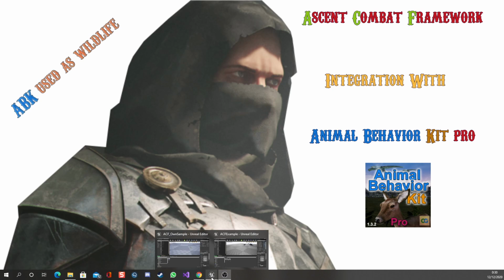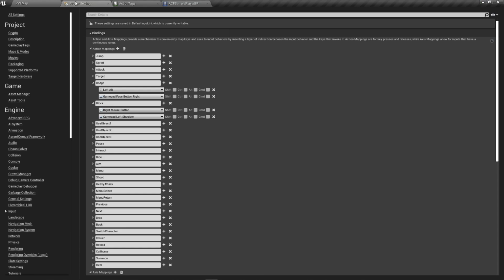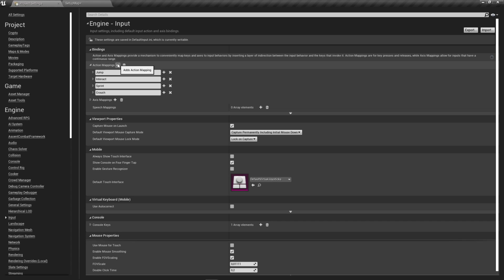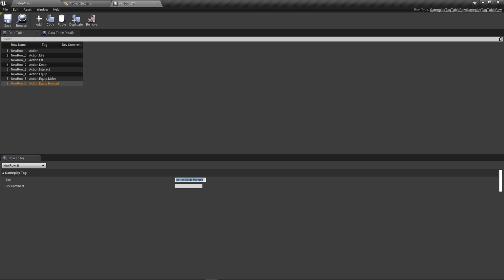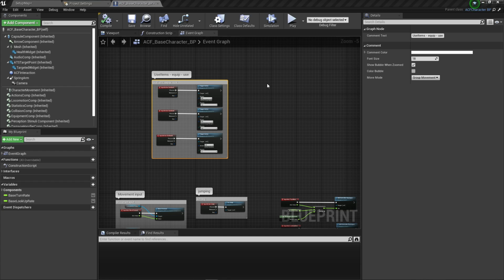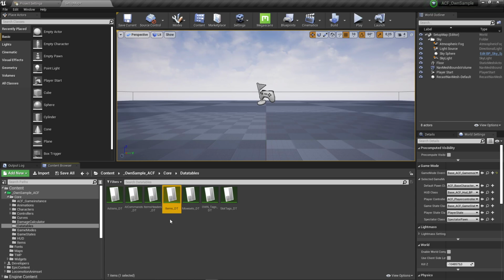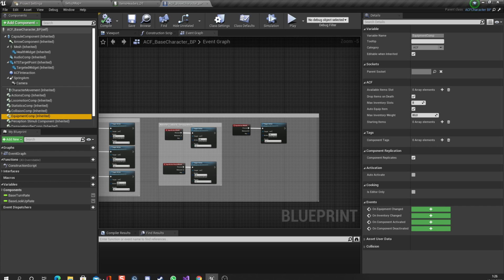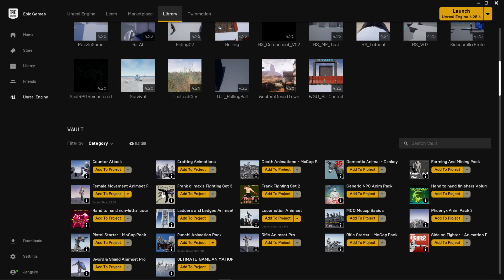ACF OwnSample P6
In this part we setup the input bindings and base actions.
We also create a test item to see if all our widgets work.

In the end we create a backup of the project, we now have a real basic sample project to build up on. Now it is time to add elements to the project.

Add the following to your project: FX, sound, Animations and your character.
Keep in mind all movesets, actions need animations to fully work.